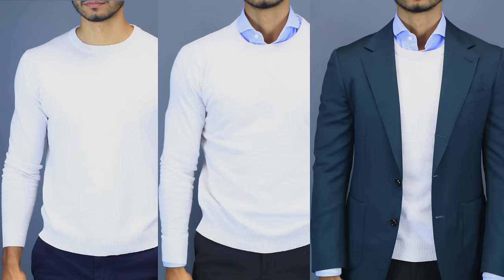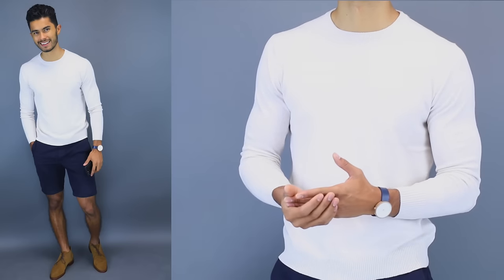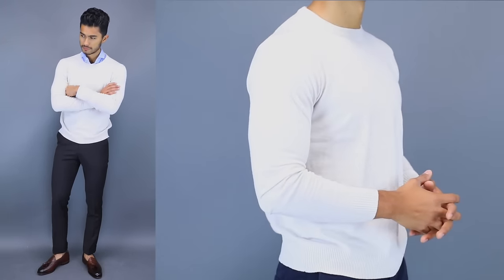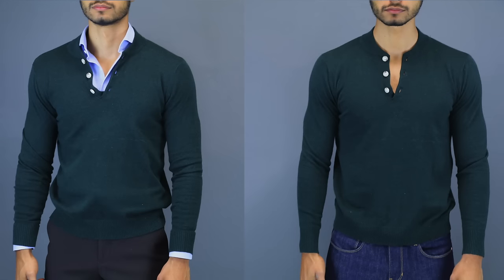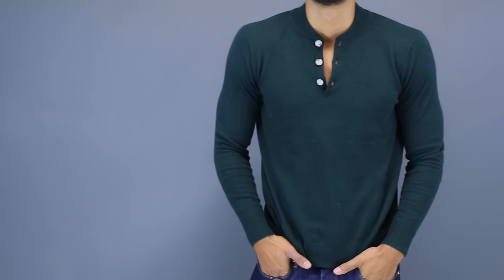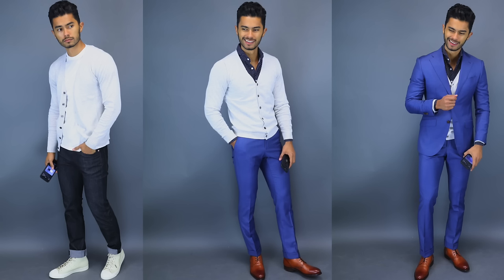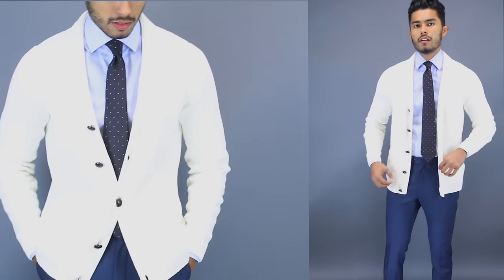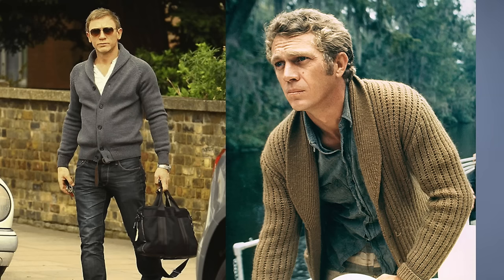The MOST STYLISH Sweaters for Men | Complete Sweater Guide for Men